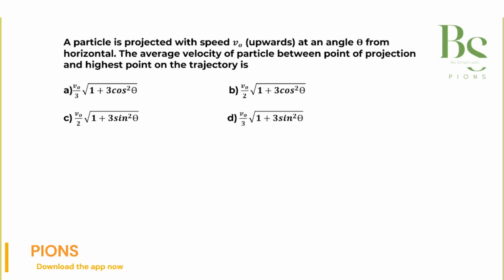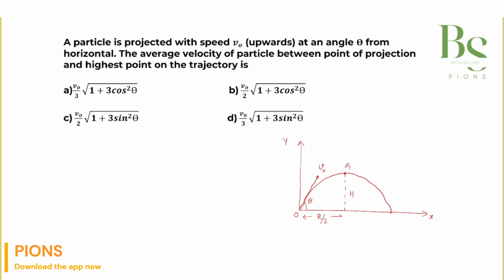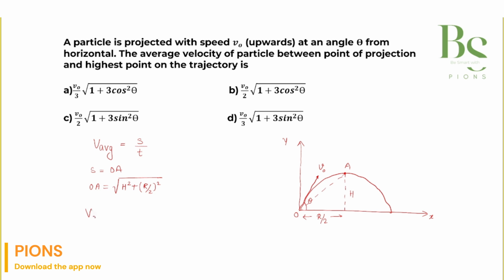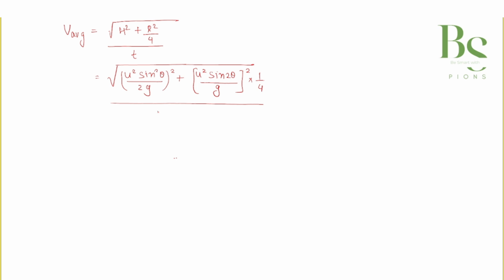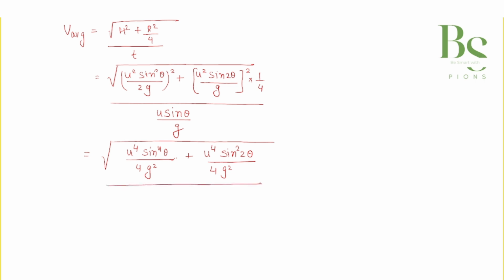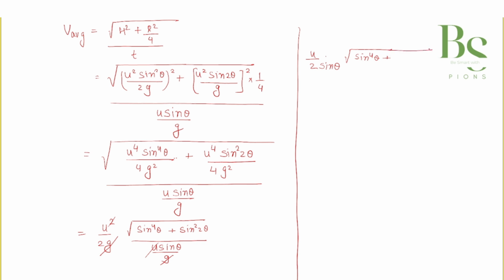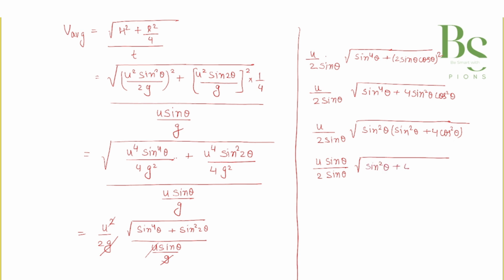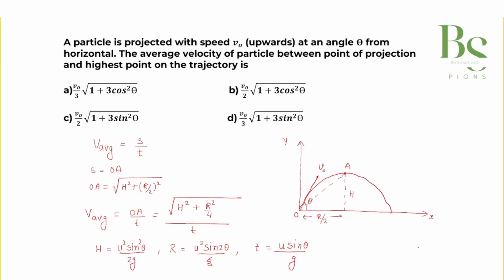A particle is projected with speed 𝒗_𝒐 (upwards) at an angle ϴ from horizontal. The average velocity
A particle is projected with speed 𝒗_𝒐 (upwards) at an angle ϴ from horizontal. The average velocity of particle between point of projection and highest point on the trajectory isa)𝒗_𝒐/𝟑 √(𝟏+𝟑〖𝒄𝒐𝒔〗^𝟐 ϴ)                                  b) 𝒗_𝒐/𝟐 √(𝟏+𝟑〖𝒄𝒐𝒔〗^𝟐 ϴ)                c) 𝒗_𝒐/𝟐 √(𝟏+𝟑〖𝒔𝒊𝒏〗^𝟐 ϴ)                                 d) 𝒗_𝒐/𝟑 √(𝟏+𝟑〖𝒔𝒊𝒏〗^𝟐 ϴ)